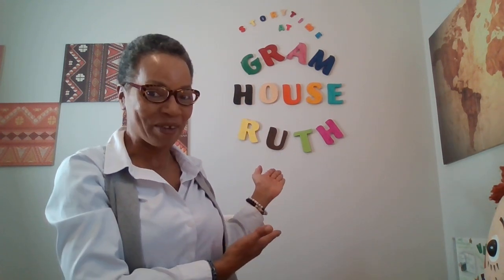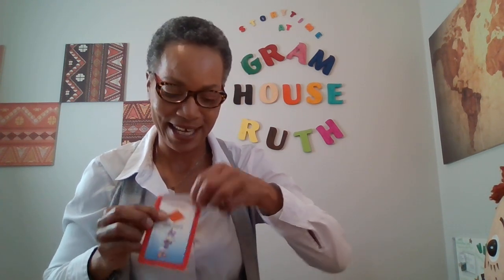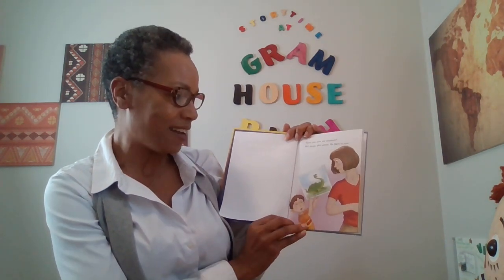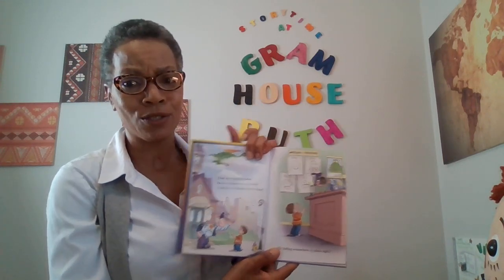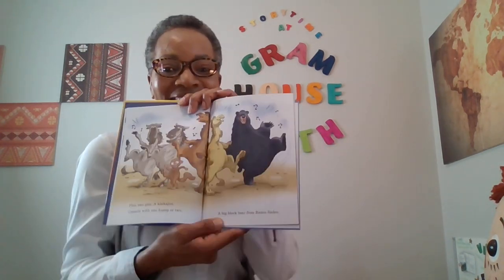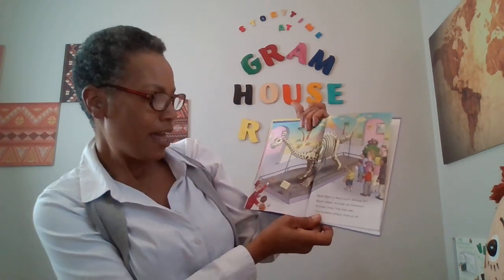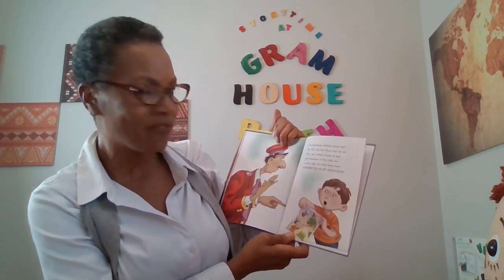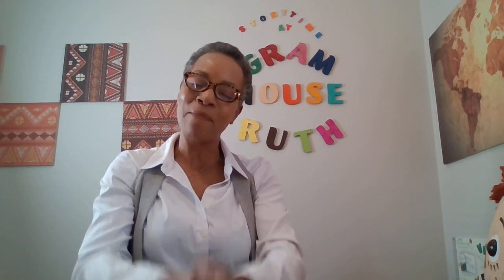HAVE YOU SEEN MY DINOSAUR???